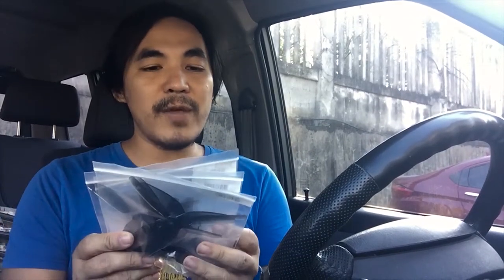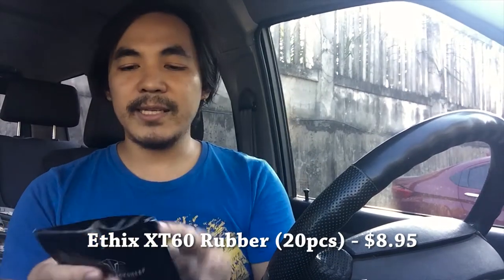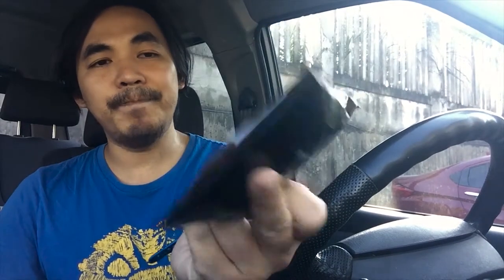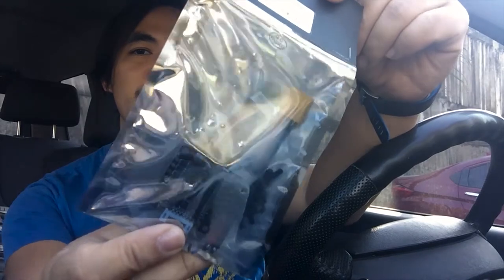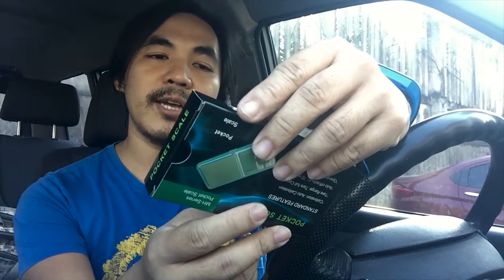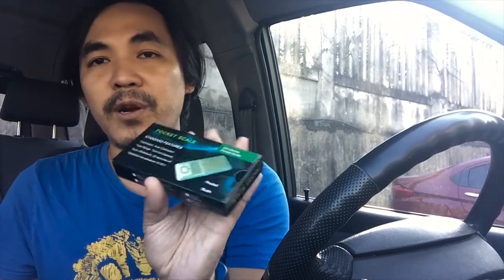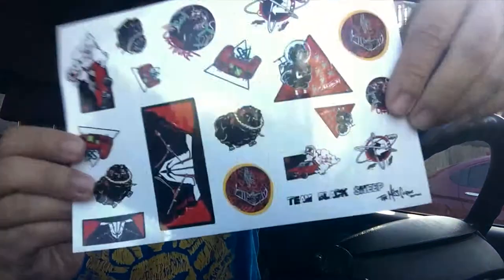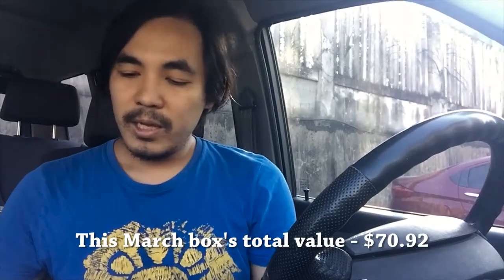March Drone Drop Unboxing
Quick Drone Drop unboxing in the car! Sorry about the noise, the AC was in full blast. Later on I found out that this was the hottest day in the Philippines so far for 2019! Anyway, another piece for my Source Two build is in this box, so do check it out! :D

It's just $39.99/mo + $8 shipping (Intl. shipping is only $14)!

Mic: Comica VM10 (Not used here, unfortunately)

Runcam 3 Action Cam (Discontinued; get the Foxeer Box 4K instead

We have a lot of projects coming up, so I really appreciate your support on Patreon and using the affiliate links above, because all of the support will help me get those projects off the ground, literally and figuratively! Even just a little adds up if enough people do it. It all helps make and grow the channel and to make more content for you guys.